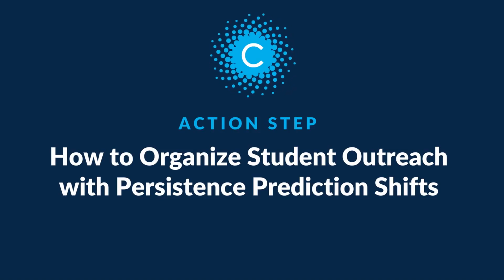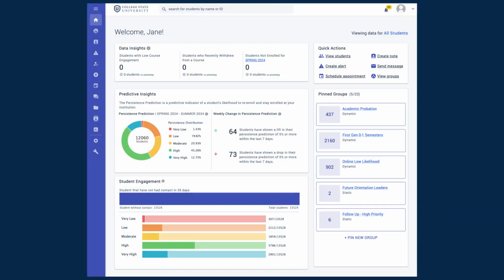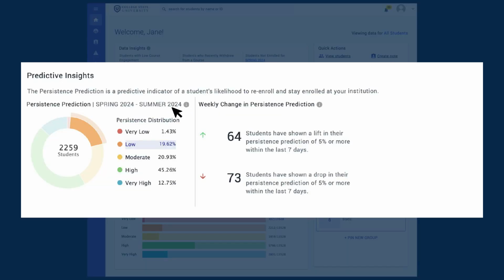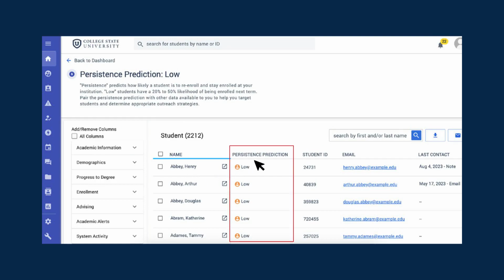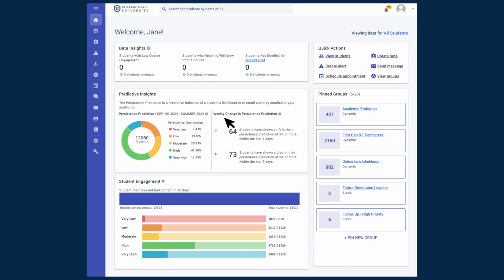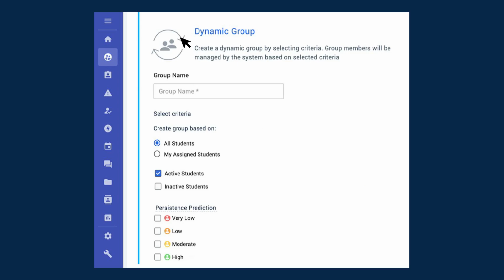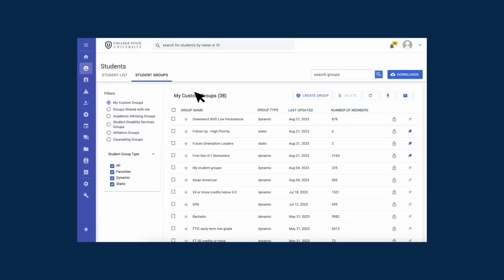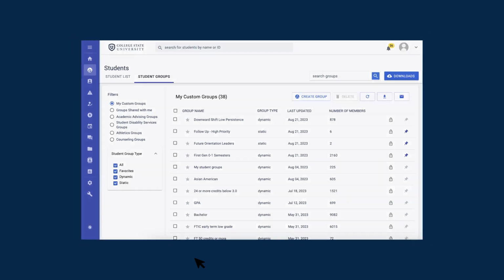How to Organize Student Outreach Using Persistence Prediction Shifts | Civitas Learning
In this video, we'll explain how to use shifts in students' persistence predictions to prioritize your student outreach efforts.

Efficient identification of at-risk students is essential for effective student engagement and improved retention rates. By using up-to-date, actionable insights, advisors and success professionals can identify which students require immediate support and provide them with the necessary assistance in real-time.

Actionable analytics enable advisors to move beyond one-size-fits-all services driven by the registration cycle, providing them with real-time insights to organize their outreach efforts based on more immediate needs rather than demand throughout the term.

Join us as we explore the benefits of a proactive workflow and how it can help you better support your students.

Explore the full step-by-step workflow for delivering proactive student success at scale

About Civitas Learning

Civitas Learning helps higher education institutions improve student outcomes through data-activated decision-making and collaboration. Intelligent student success software equips teams with real-time insights and workflow solutions to support the entire student lifecycle, enabling leaders to implement strategies that improve retention and graduation rates and promote their institutions' financial health.